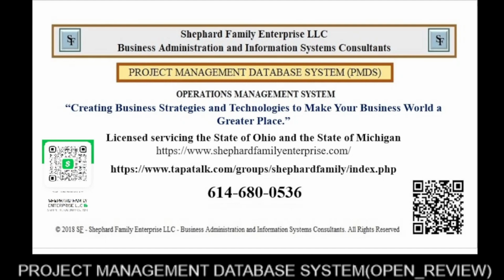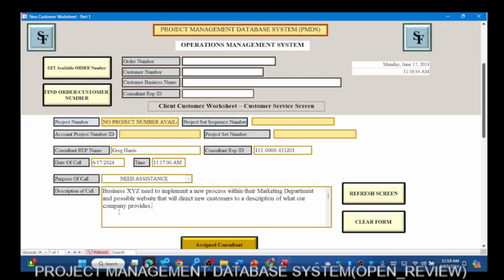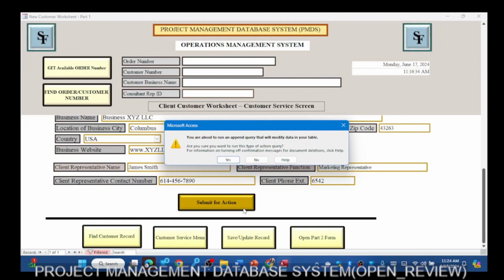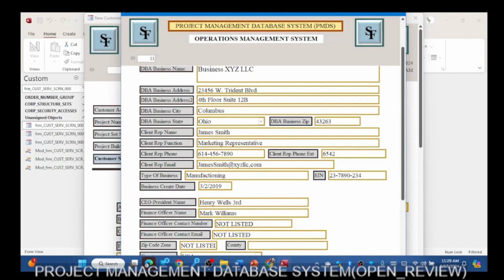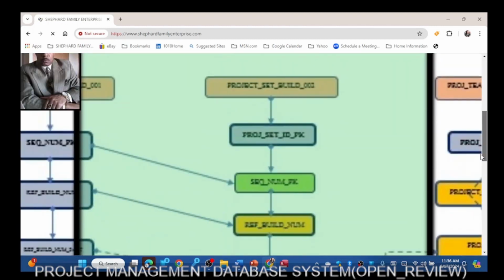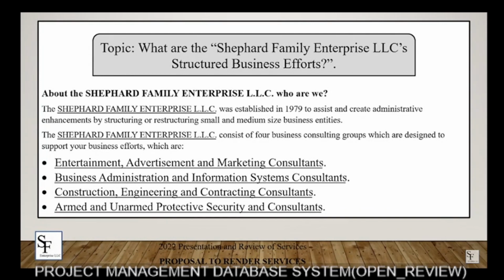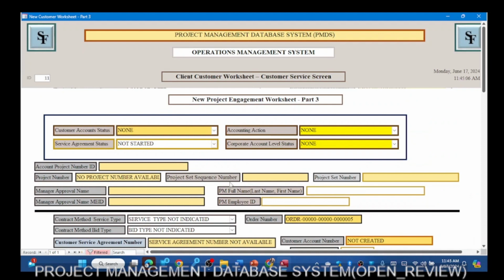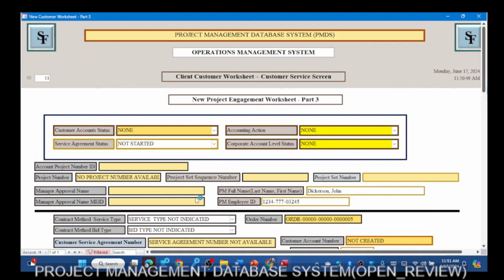PROJECT MANAGEMENT DATABASE SYSTEM (PMDS) - TRAINING LEVEL 3: Setting Up The Customer Profile.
Dedication: We at the Shephard Family Enterprise L.L.C. would like to send out our extended gratitude to the young business leaders who have stepped-up to the plate despite the challenges of earning an independent career!

Click the "Alarm" icon so you will be alerted when I add new YouTube videos to my channel.

Dialog: The SHEPHARD FAMILY ENTERPRISE L.L.C. - Business Administration and Information Systems Consultants have been working with small and medium size business leaders who are moving up into the next generation of successful Entrepreneur's. You can join us in the mass movement by joining our business network and team!

Intro: Listen to our introduction:
SHEPHARD FAMILY ENTERPRISE LLC-2022 Presentation and Review of Services PROPOSAL TO RENDER SERVICES.

Join and contribute your business Insights and Ideas at our Business Blogsite

SHEPHARD FAMILY ENTERPRISE
Business Administration and Information Systems Corporation

Once you logged into our business blogsite scroll down to topic:

"Employment Request or Contractor Job Requests Instructions"

Please download and follow the instructions to the  "2022 Pre-Qualification Instructions"'

Send your resume to the below address:
There are two forums:

"How To Submit For Positions or Request Contractor Employment"

and "Employment Application Form".

Please select your interest.

2022 Pre-Qualification Instructions

We will be asking questions about the information you will obtain using the inserted links above.